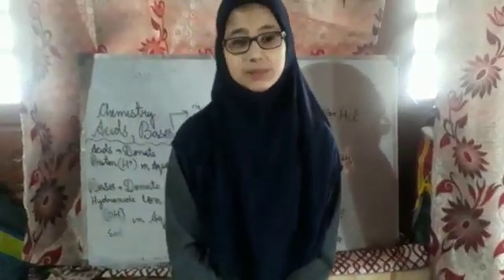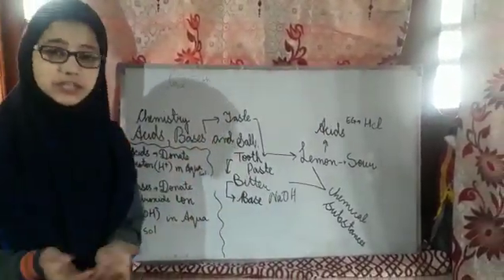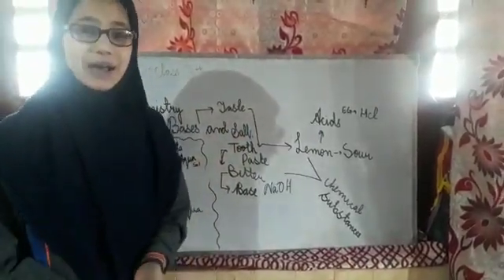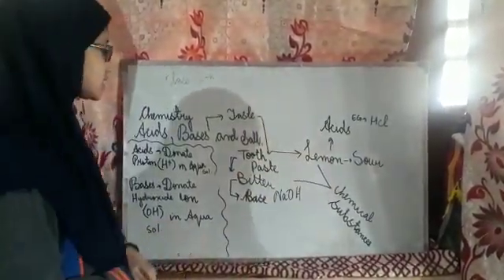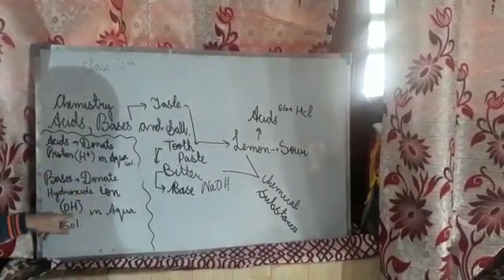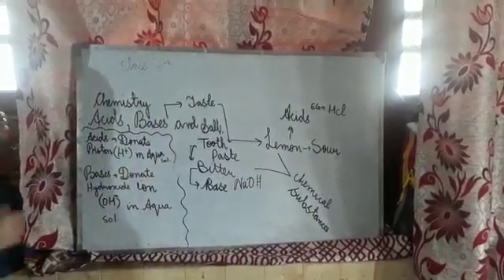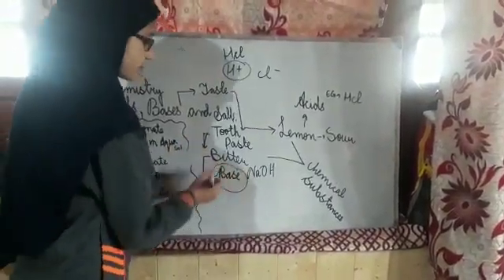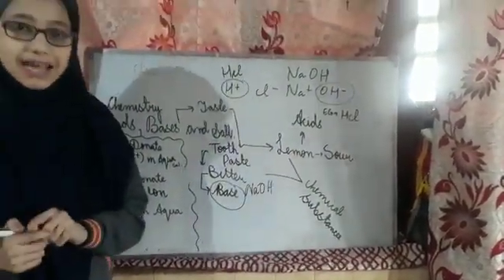Hina Jaan- 7th Green- explaining acids and bases